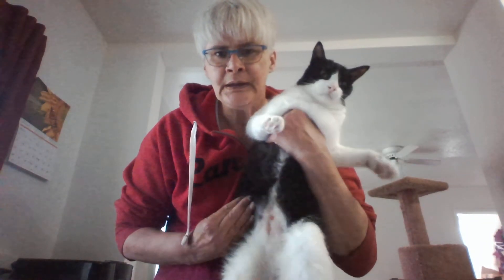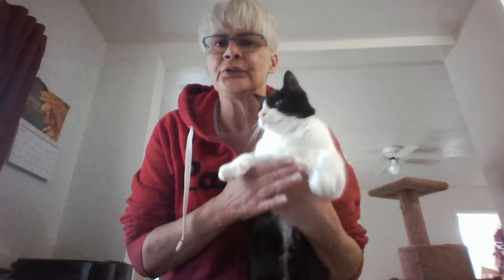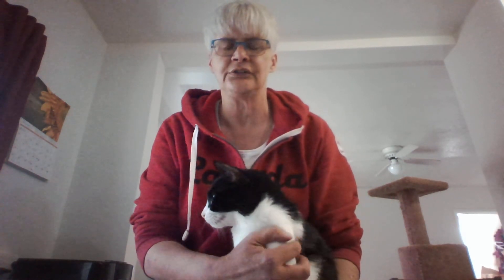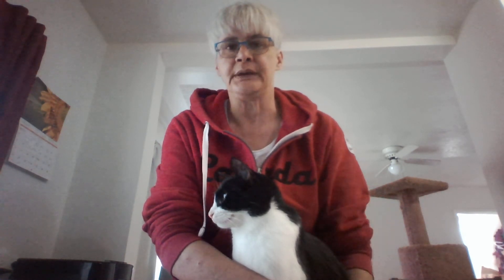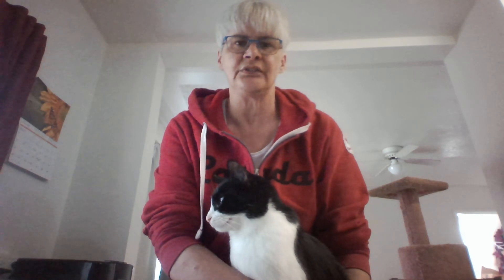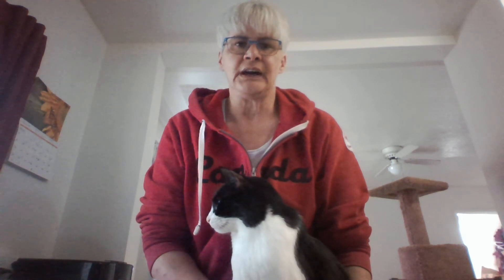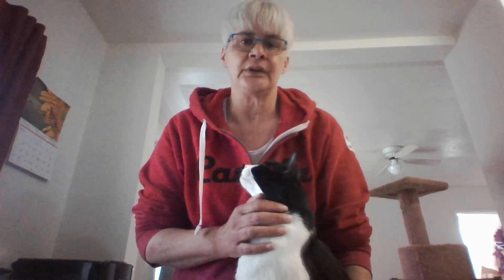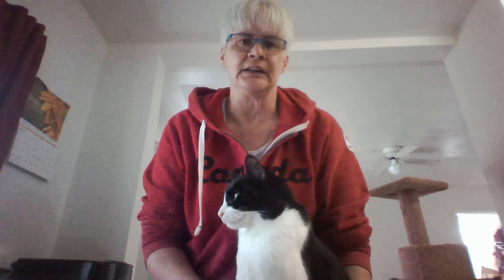Eosinophilic Ulcers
This is my school presentation for Eosinophilic Ulcers